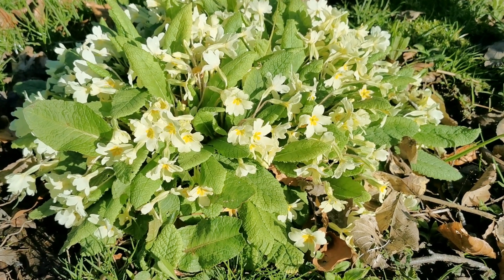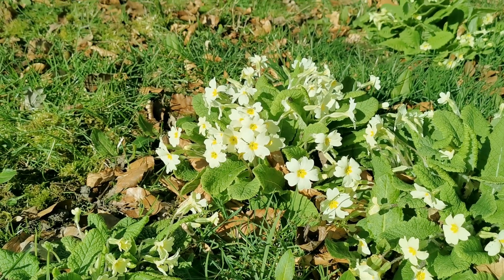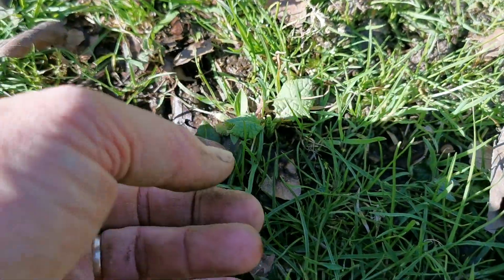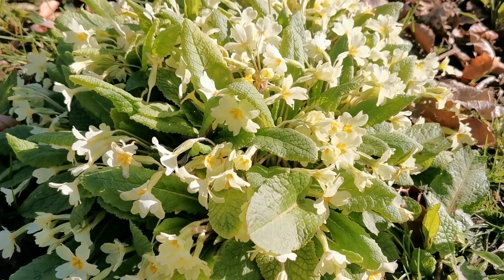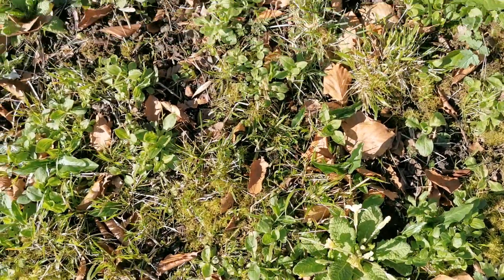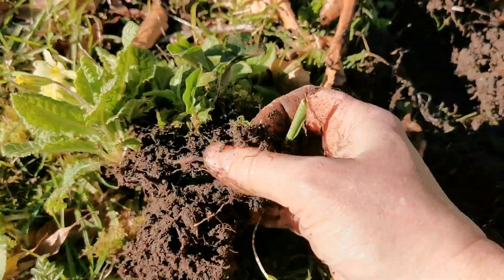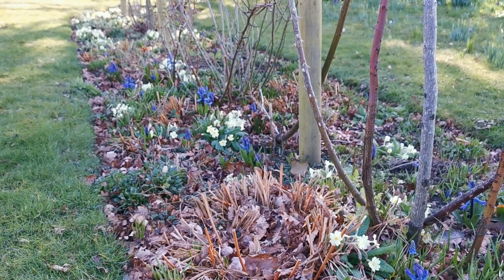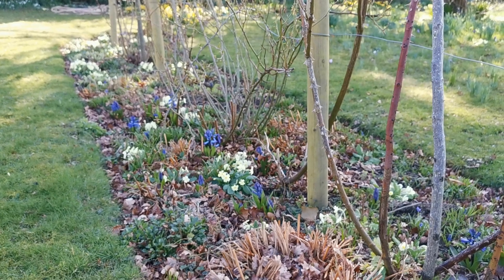How to grow Primrose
How to grow and propagate primroses.